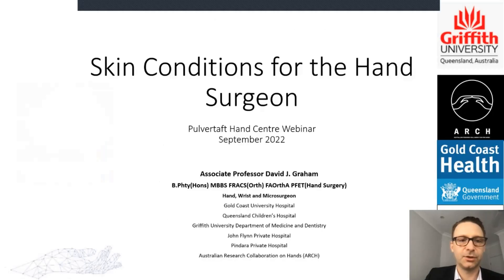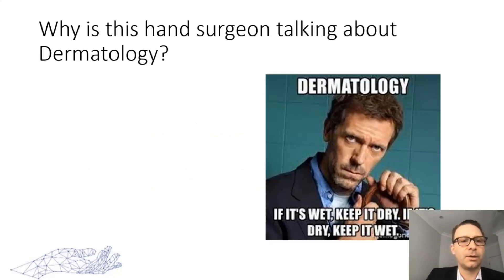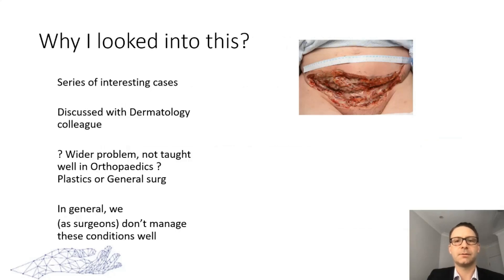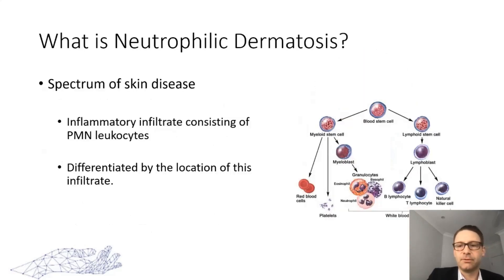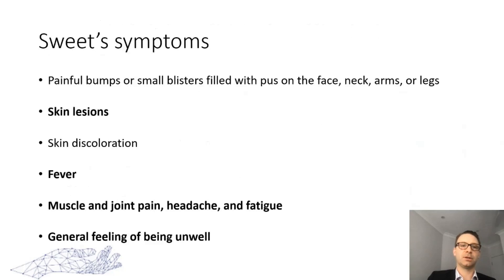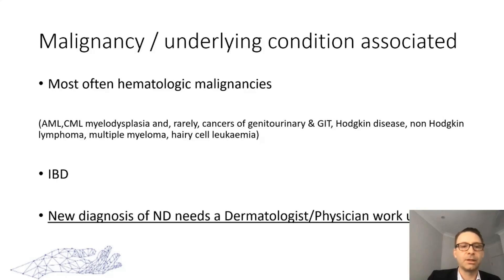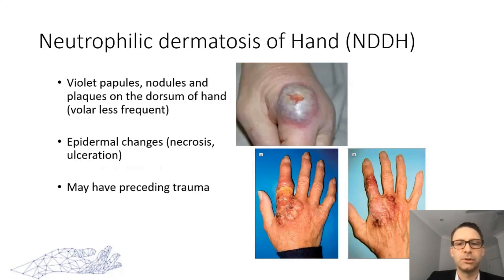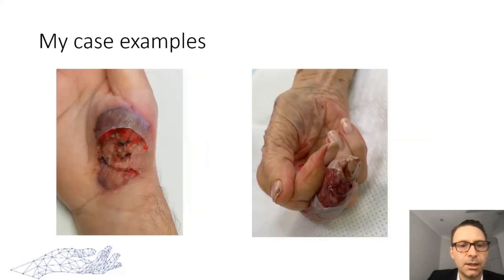Skin conditions of the hand by Dr David Graham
Dr David Graham, hand surgeon from the Gold Coast talks about skin conditions that are relevant to hand clinicians.